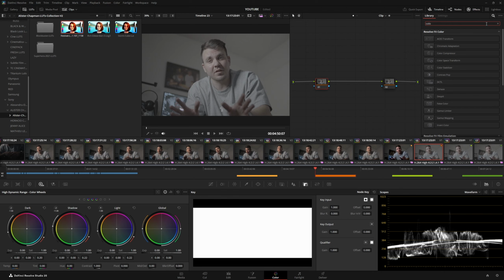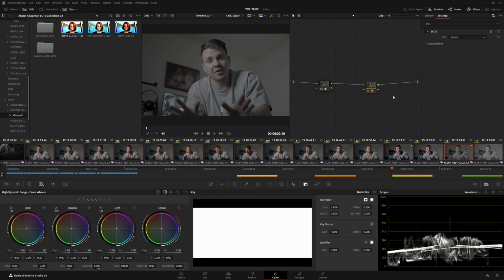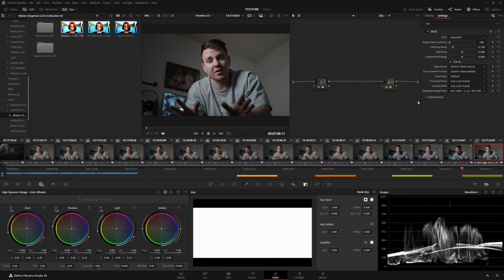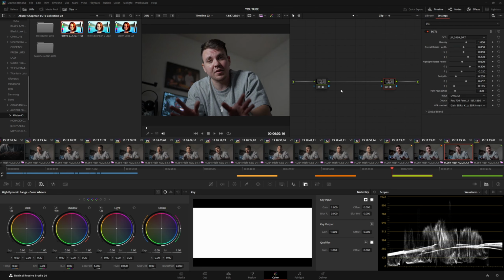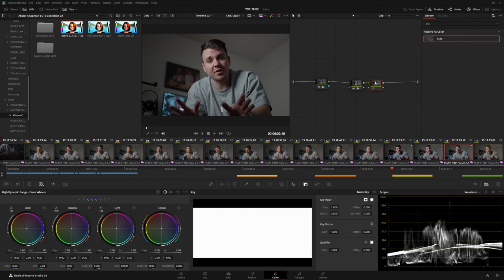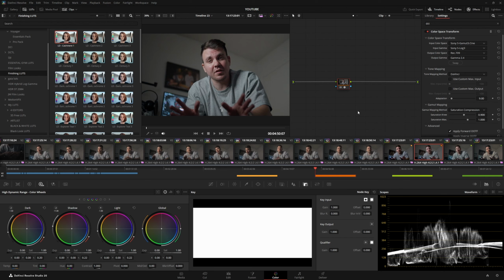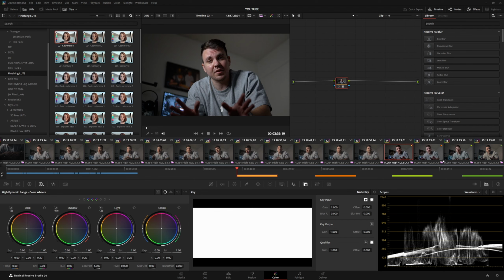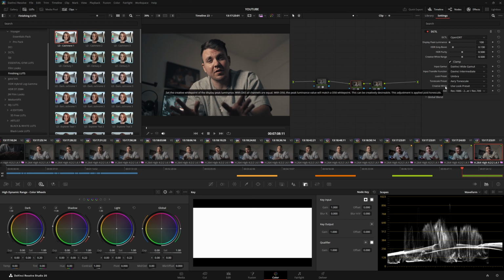DaVinci Resolve Output Display Transforms Explained (4 Ways)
A quick side-by-side demo in DaVinci Resolve showing a LUT, Color Space Transform, OpenDRT, and JP2499 — highlighting that we have different types of Output Display Transforms, each suited for different needs.